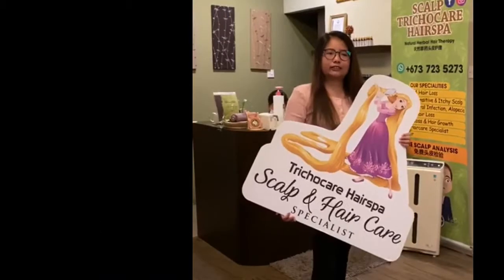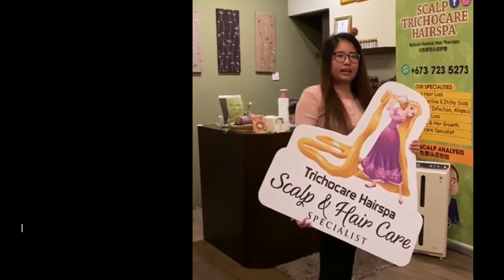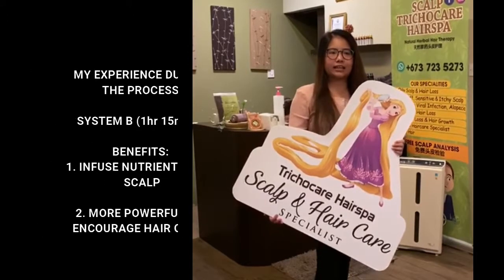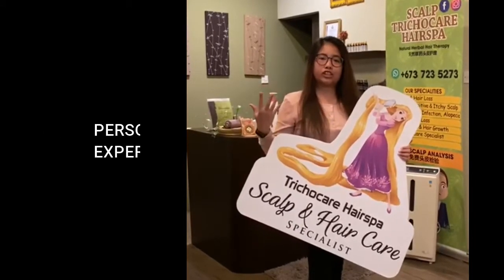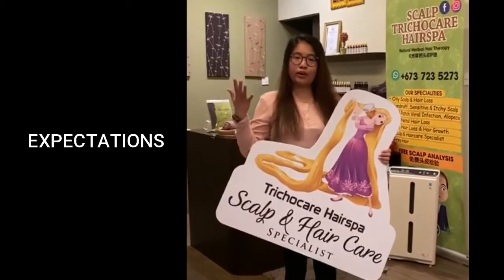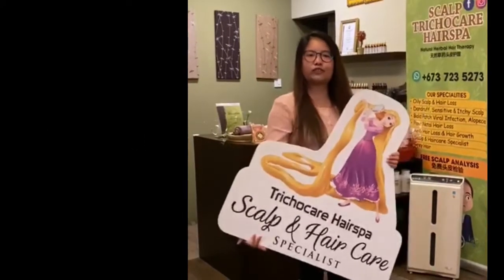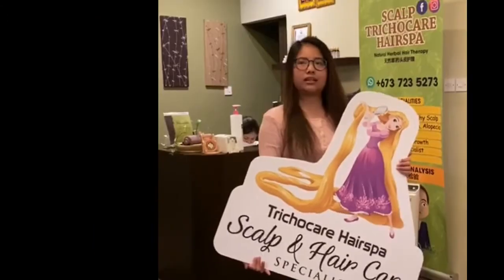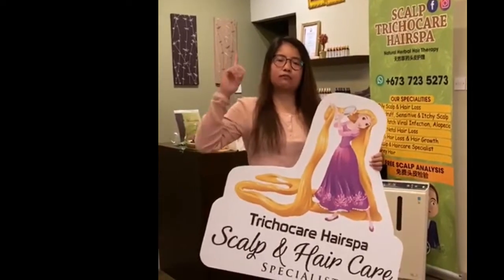VLOG#15 MY DAMAGED HAIR GOT TREATED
Hey guys,

This is my second time to get my hair treatment with Scalp Trichocare Hairspa and just like before, I am absolutely impressed by their services and products.

Here is their Information:

First Trial Promo now $78
(Usual price $98 / session), all inclusive including anti hair loss, anti dandruff,anti oily, hair growth therapy.

Package is cheaper and more effective:)

We have Package PROMOTION this month $ 458 / 7 sessions. You saved $228 (Usual price $686)

Address:
Scalp Trichocare Hairspa
Unit C35, 2nd floor , Block C, Gadong Central, Simpang 21, Jalan Gadong, Brunei ( same row Yong clinic Menglait Gadong Central, Mr.Baker breadshop )

Open 8am -7pm everyday.
Need to scan your scalp & hair first to understand your scalp condition.

luv ya'll